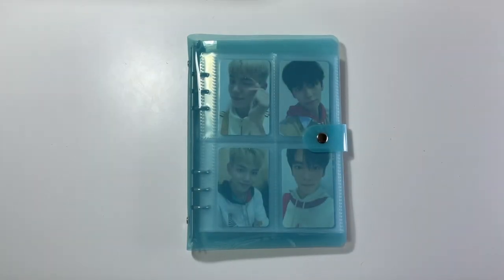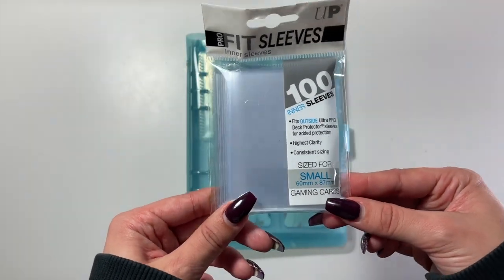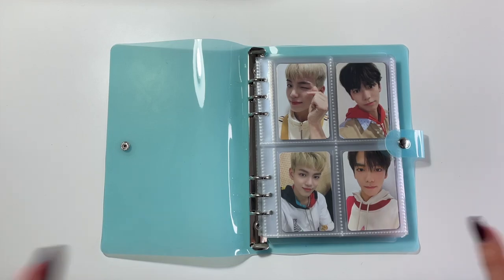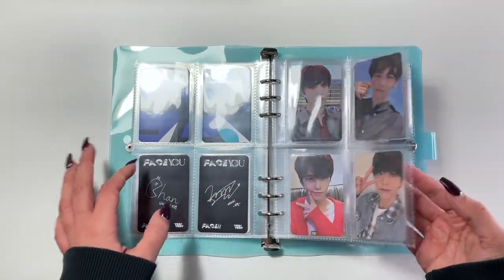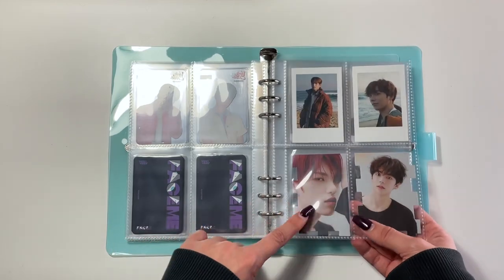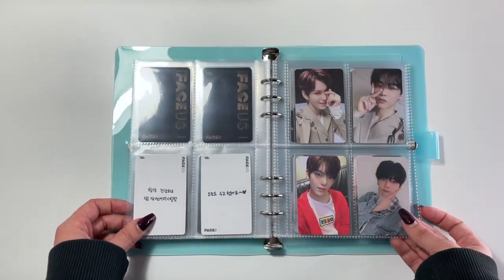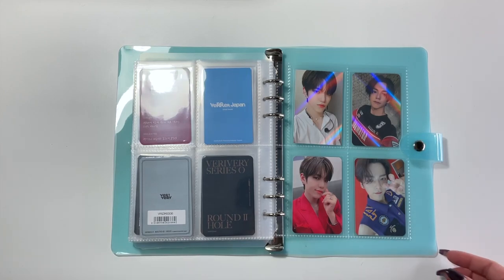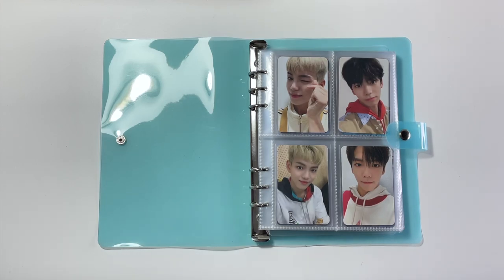collection update: 002 ★ a new a5 binder for my verivery collection!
Hello everyone! It's time for the next video in this collection update series! this time, we're focusing on my verivery collection and we'll be discussing my plans for this collection moving forward! enjoy!

- a5 binder
- a5 4 pocket pages
- protective card sleeves

- ultra pro top loaders (for trades)
- ultra pro penny sleeves (for trades)
- ultra pro premium clear sleeves (for binders)
- ultra pro white card sleeves (for binders)
- ultra pro 9 pocket pages (platinum series)
- ultra pro 8 pocket pages
- ultra pro 4 pocket pages
- ultra pro 3 pocket pages (postcard)
- bcw 3 pocket pages (horizontal)
- ultra pro 2 pocket pages
- bcw card sorting tray
- ultra pro comic & magazine sleeves (for signed albums)

- full size binders: walmart, staples or amazon
- 1 pocket pages: local dollar store

★ SOCIAL MEDIA ★

↔ To see all available trades and sales, check out @honeydewtrades on instagram!

Instagram (trades): @honeydewtrades
Tik Tok: @honeydewmochii (please note the double ii at the end!)

- more videos in the collection update series
- neokyo haul
- buyee haul
- sorting & organizing new photocards
- stray kids oddinary limited version unboxing
- nct dream glitch mode unboxing
- collection diaries 006

★ Timecodes: ★

00:00 - intro
00:54 - supplies
01:54 - discussion of changes to verivery collection
02:43 - flipthrough begins (regular album cards & inclusions)
05:05 - non-album pobs & fansign benefits
06:24 - extras
07:21 - outro